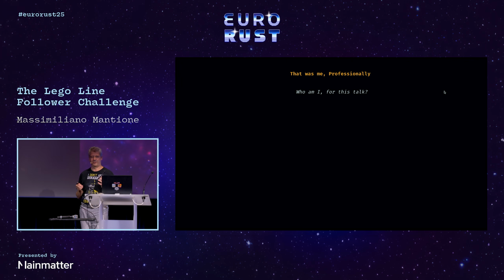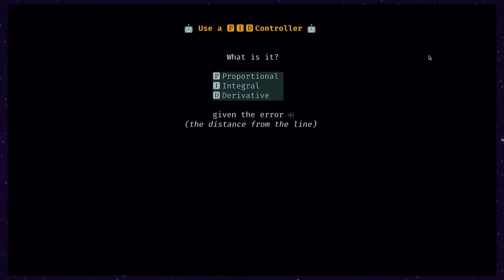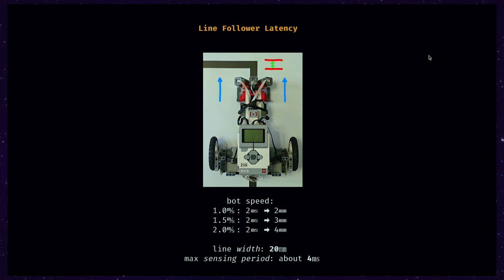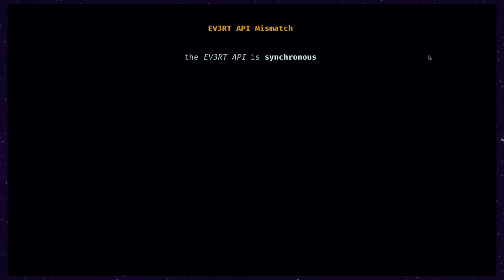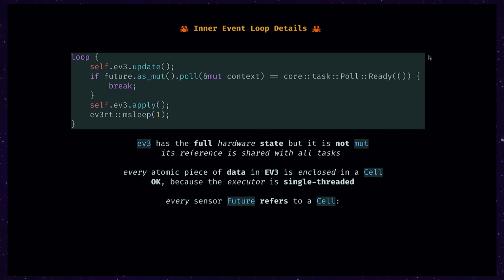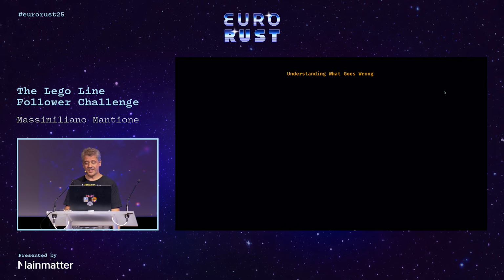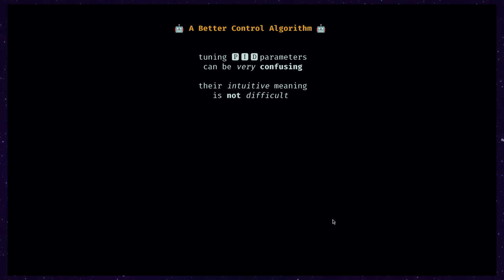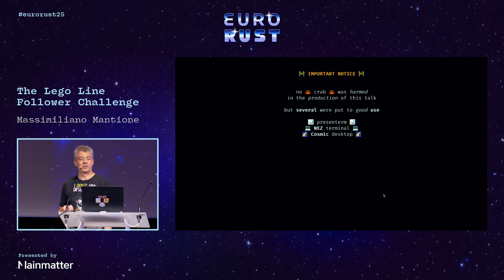The Lego Line Follower Challenge - Massimiliano Mantione | EuroRust 2025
*The Lego Line Follower Challenge - Massimiliano Mantione at EuroRust 2025 🦀*

Line Follower robots are fun. What they do is very simple (they follow a line drawn on the floor), but doing it fast to win a competition is tricky. In this case, to add spice to the challenge, the robot must be built entirely out of Lego parts, including all the electronics!

In this talk we’ll see what kind of algorithms can be used to control the robot, and how detailed telemetry is essential to understand its behavior. We’ll also see how using embedded Rust and implementing our own async runtime can make the software easier to understand and at the same time more performant.

*About Massimiliano Mantione*

Passionate software engineer, Massimiliano has worked on implementing telecom switching stations, the Mono JIT compiler, the Unity3D game engine, the V8 Javascript VM at Google, a collaborative virtual reality system on the web, and blockchains. Currently, he is working on operational research applied to logistics at scale in WorkWave.

*EuroRust 2026* – Get your ticket for EuroRust 2026 now and join us in Barcelona!